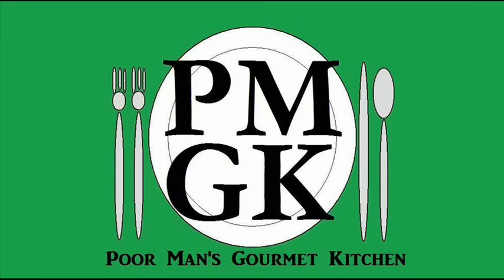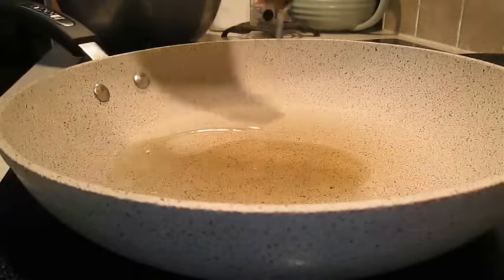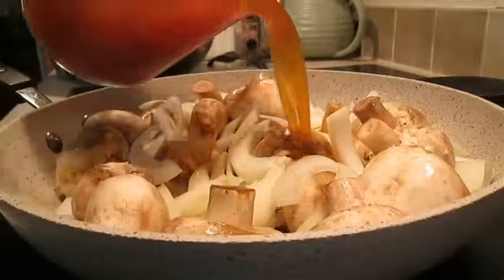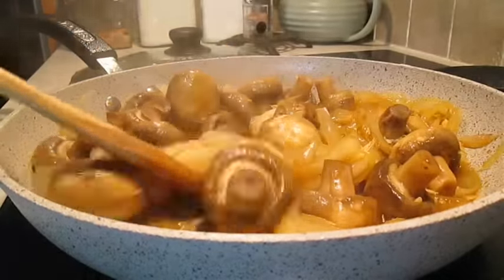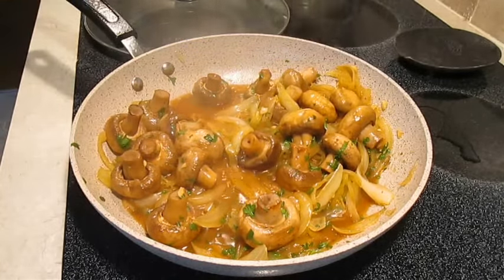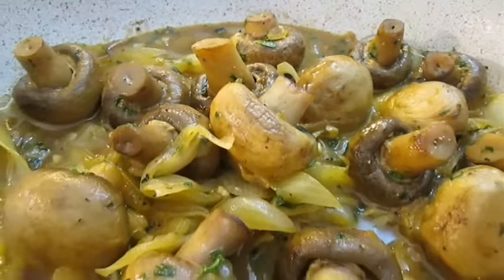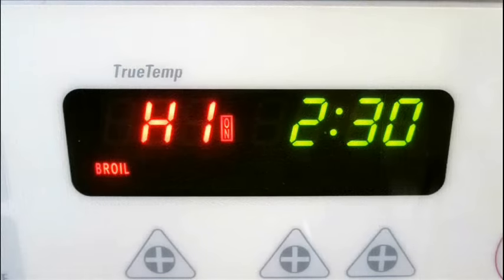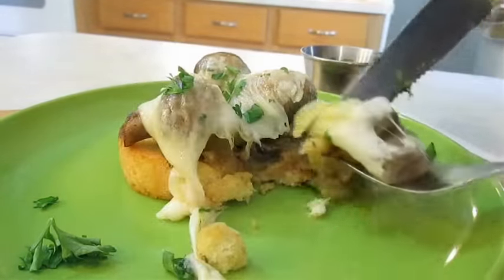Garlic Mushrooms and Onions - Side Dish or Over Steak - PoorMansGourmet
1 to 2  New Videos per week, usually Wed & Fri Afternoons

I've always loved Garlic Mushrooms and Onions.  It's very meaty and tasty; especially the way I do it.  The best part is, there are several different ways to use this recipe; as a side dish or over steak.  But I take it a step further and turn it into a Mushroom and Swiss over Garlic bread.  This idea of mine came from two other recipes I've listed below; my Stuffed Mushrooms and my French Onion Soup.

If you need to look for a Fried Shrimp Recipe, or you want to know how to make Beef Wellington, King Crab or you want to know how to cook Clams, Mongolian Beef, maybe you want to know how to cook asparagus in a pan or even a Swai fish recipe; well, this is the channel for you because I've got it all!